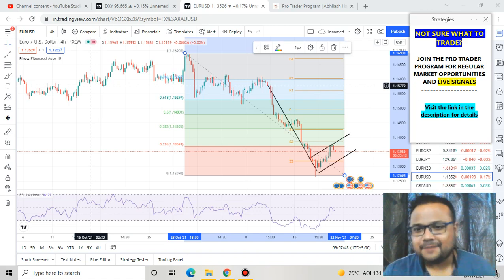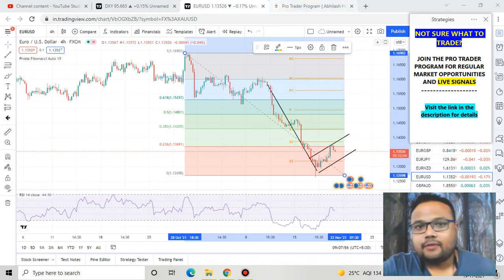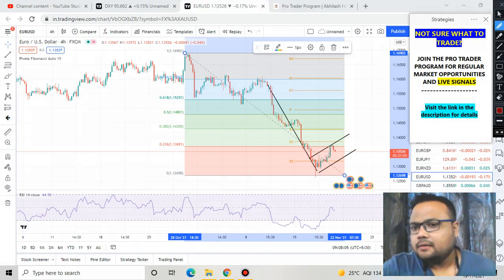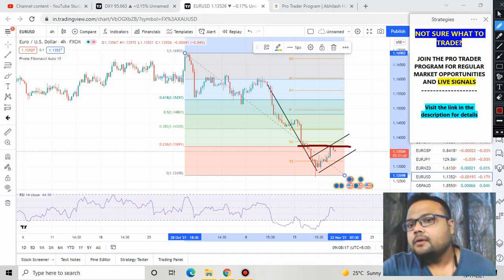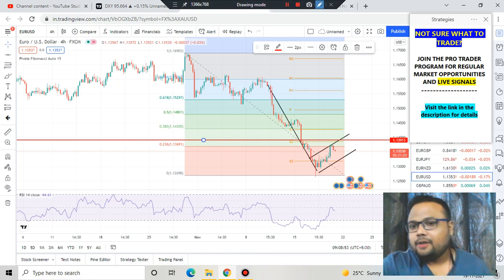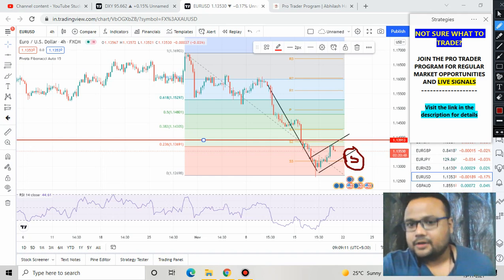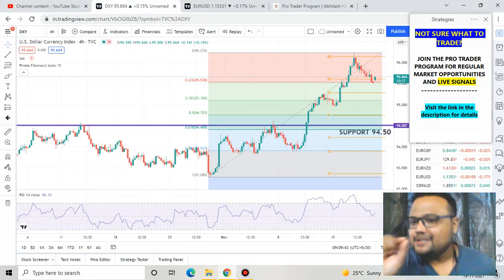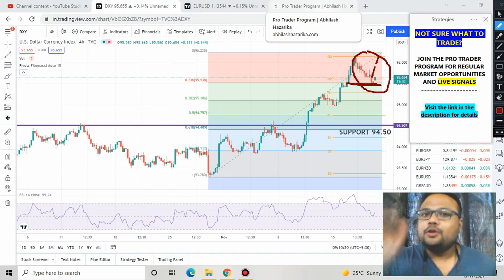EURUSD Strategy today 19 NOV | EUR USD Analysis Today 19 NOV | EURUSD Forecast Today 19 NOV